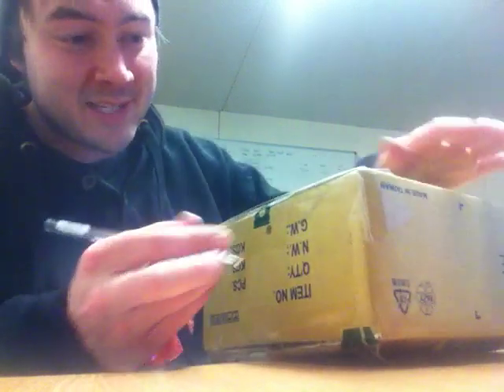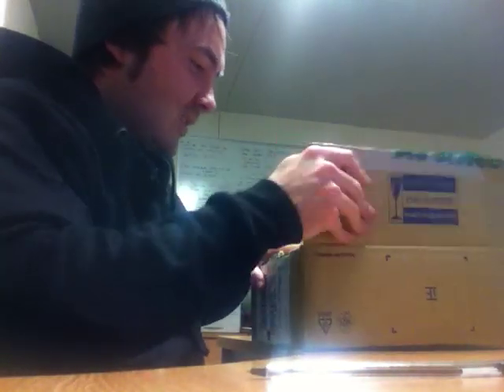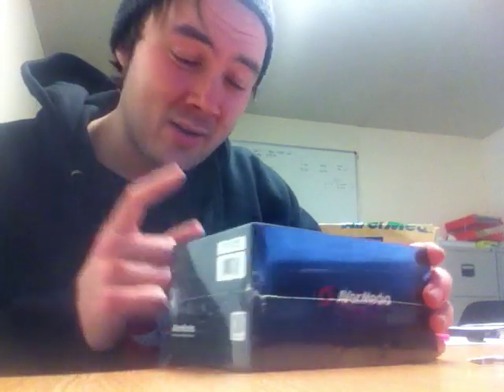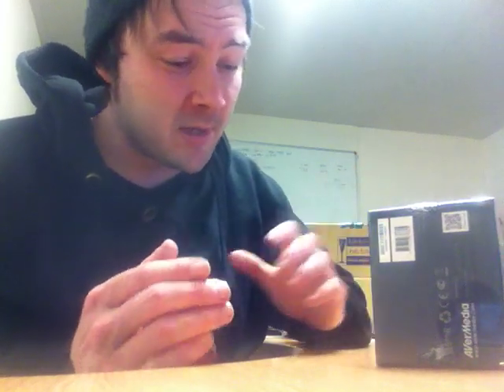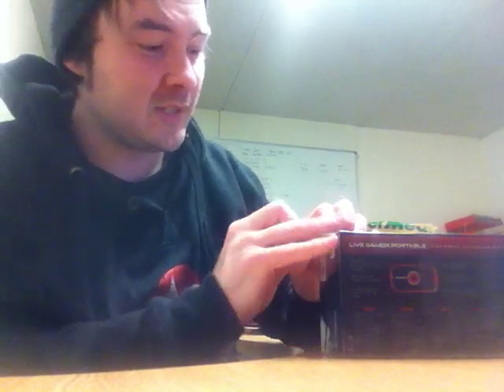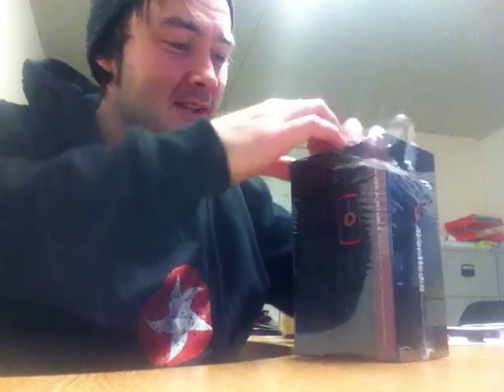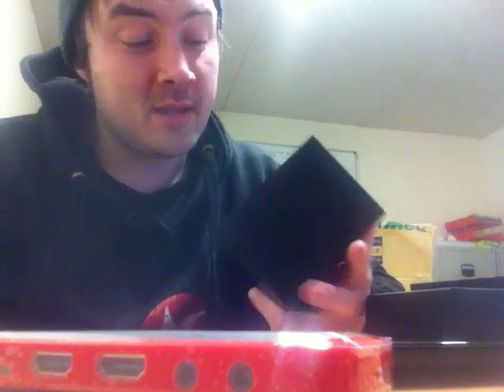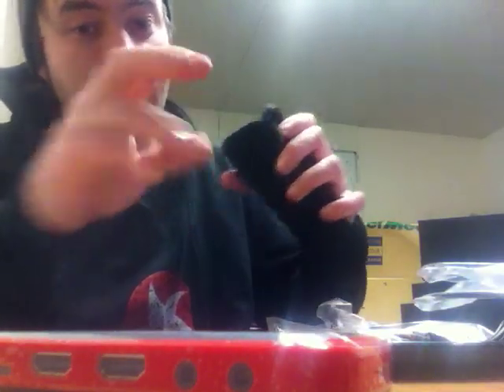AVerMedia Live Gamer Portable: Unboxing, First Thoughts & Giveaway [C875 : LGP]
A quick unboxing of the AVerMedia Live Gamer Portable C875 HD capture card for PC & console, plus first impressions & giveaway details. Full specs + more info below.

AVERMEDIA LIVE GAMER PORTABLE: BEFORE YOU BEGIN!

If you have the C875 you need to pick up the latest firmware, which can be downloaded from the AVerMedia Gamer Zone. The following link will take you directly to the Live Gamer Portable Support

From there, click on "download" and select the appropriate driver package. If you need additional help then check out then you can download a user manual from the same page.

AVERMEDIA LIVE GAMER PORTABLE: RELATED CONTENT

AVERMEDIA LIVE GAMER PORTABLE: KEY BENEFITS

#1 Super Sharp HD Quality Videos: the Live Gamer Portable records full HD at 60 fps at a massive 60 Mbps. This means insane quality!

#2 "PC-Free Mode" Option for Gameplay Recoding allows players to record directly to an SD card. This is ideal for gamers on the move.

#3 Ultra Low Encoding Latency: some trick encoding means audio sync is not an issue when live streaming or recording commentaries.

iKingOfHouse: YouTube's SEO guy

What's up guys, it's King. Some of you might know me as Adam, as that's my real life name. [Copyright, ONS1AUGH7, butchered by me, 2012].

So, you want to follow me? That's kinda freaky... but whatever, these links should help!